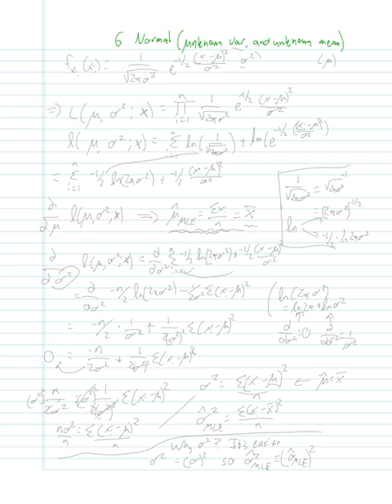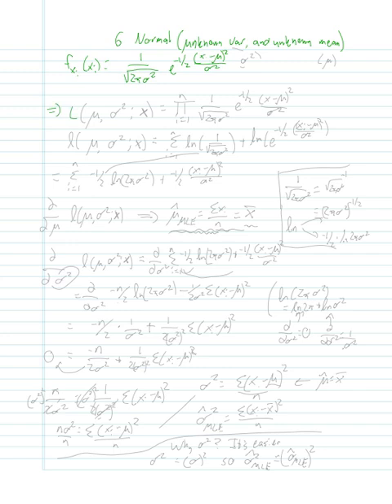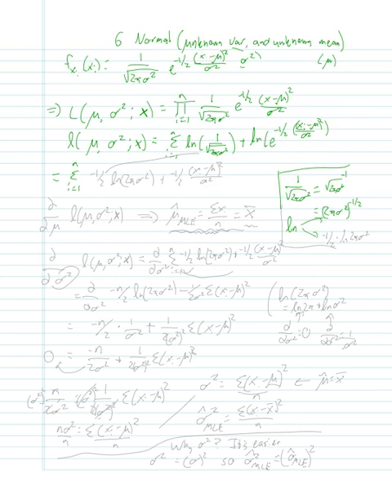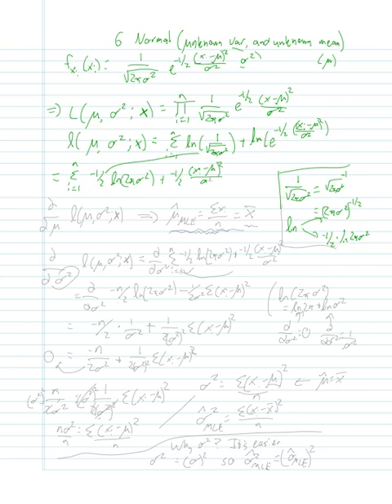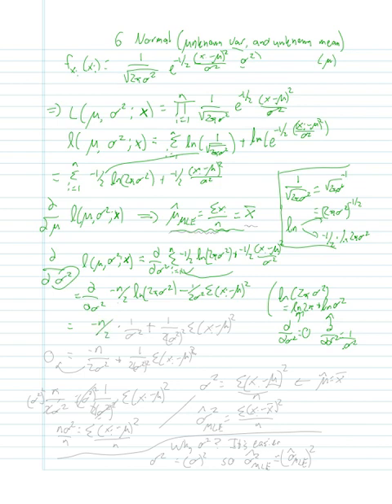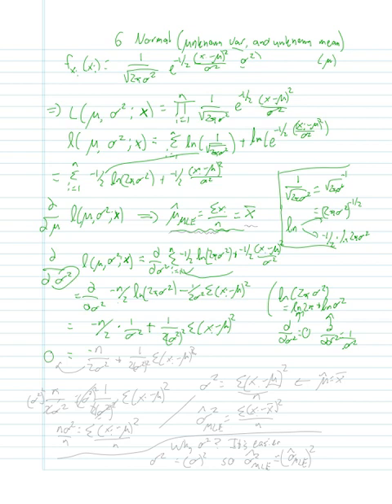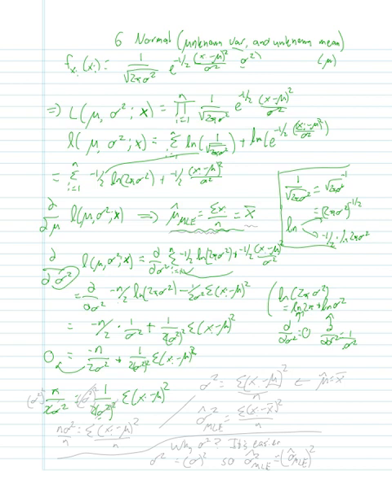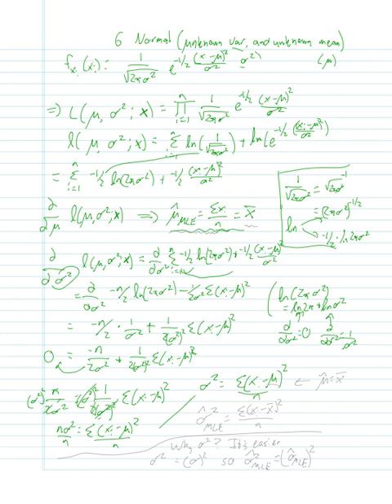STAT 3101/4101/P MLE 6: Normal 2